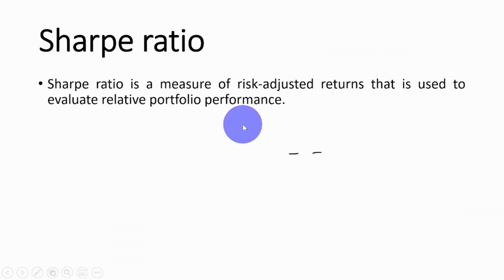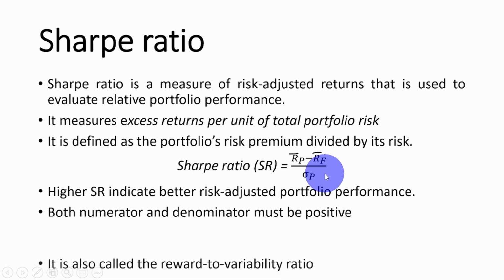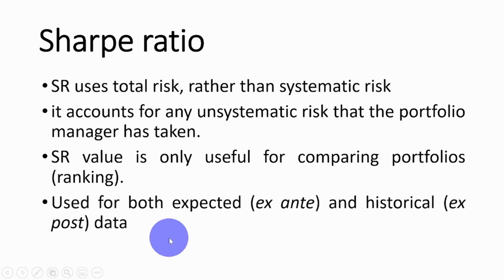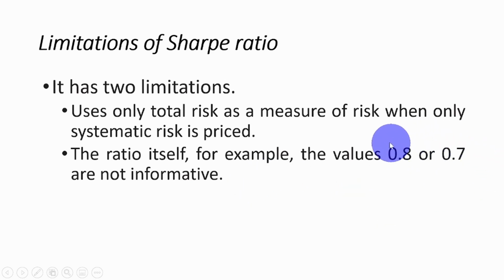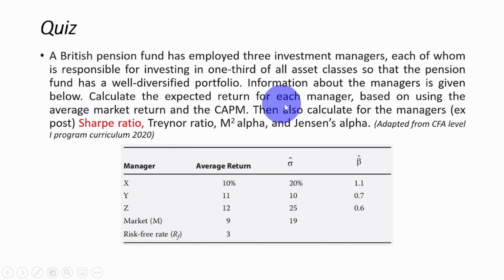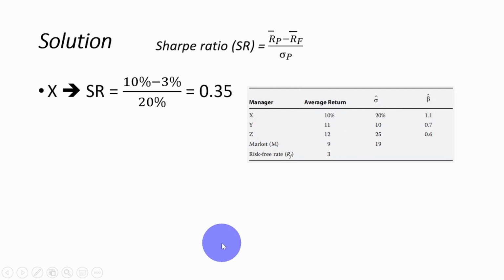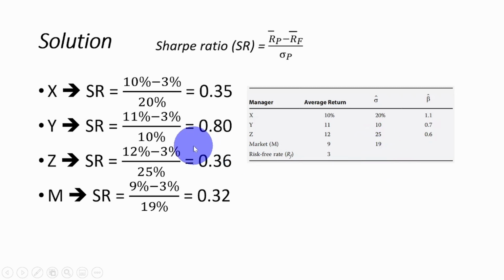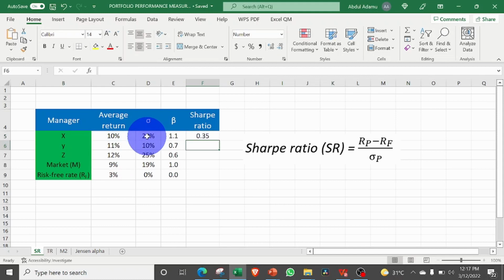SHARPE RATIO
This lecture demonstrates how to calculate the Sharpe ratio as a measure of portfolio performance. It shows how it can be used to rank the performance of portfolios.